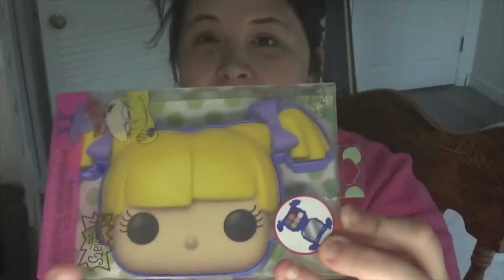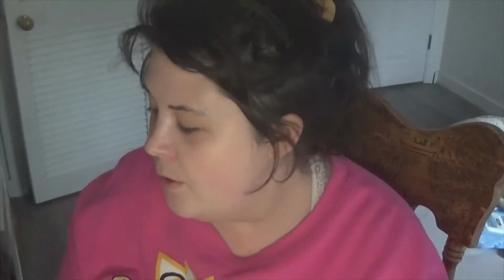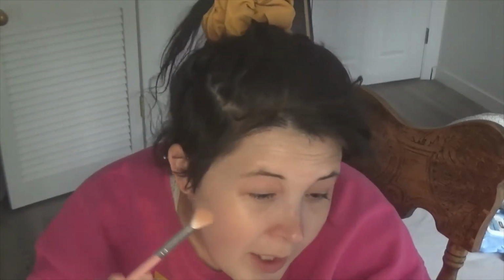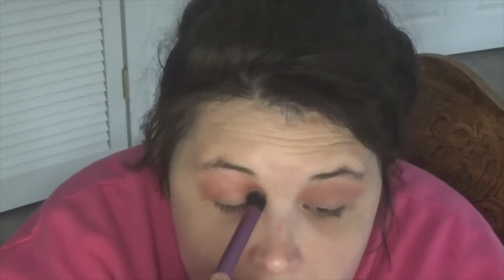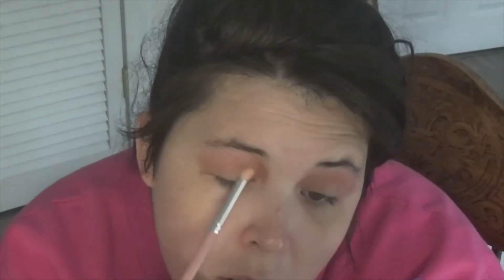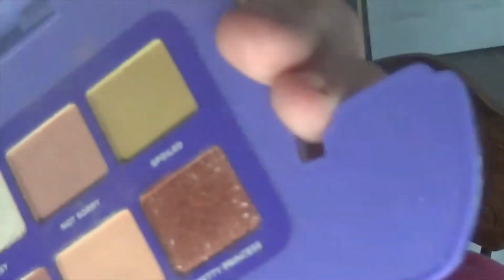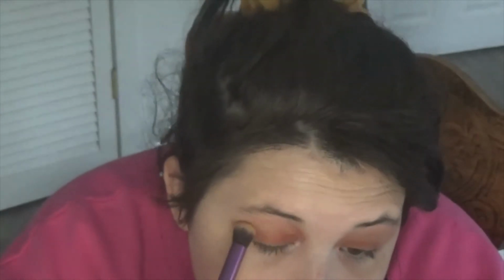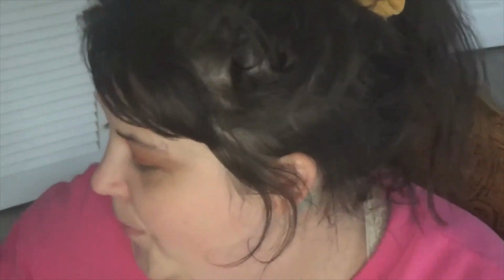FUNKO Angelica Eyeshadow Palette Review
Hey Boos!